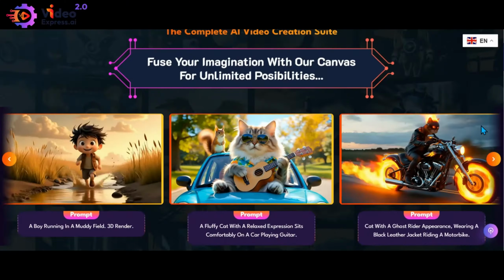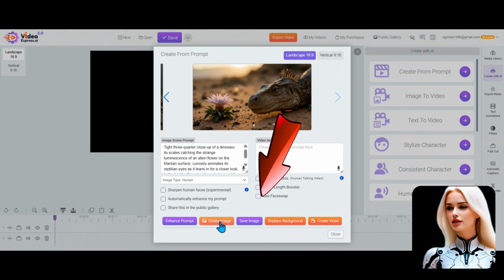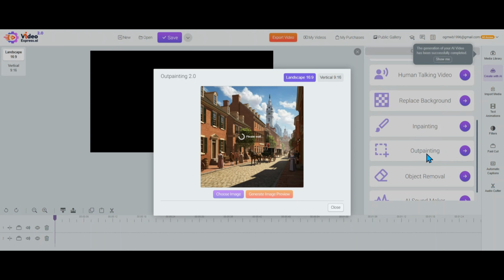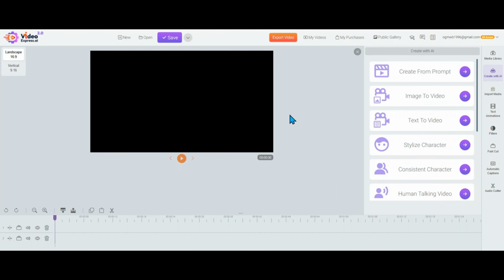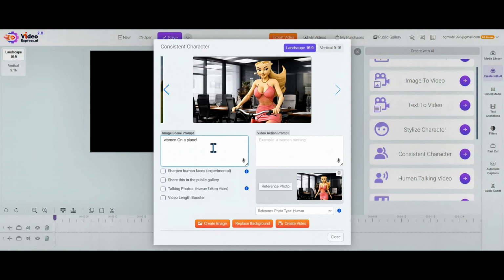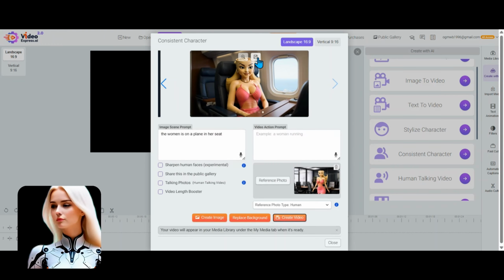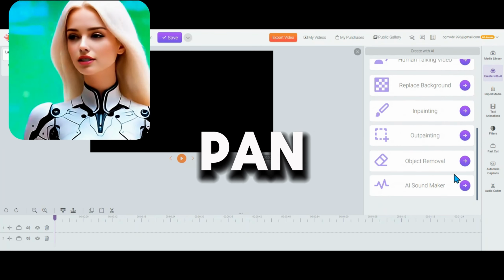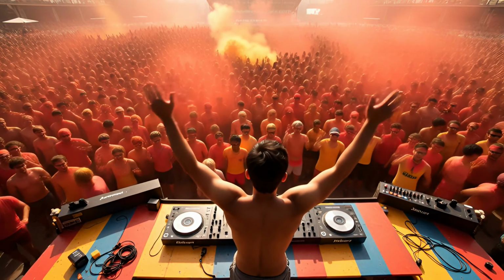VideoExpress AI 2.0 & Why I Bought it Twice?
I bought this software twice. Sharing my thoughts after the NEw updates to see it's it's still worth it in 2025 or if it's just some overpriced junk (so you don’t have to)

In this no-fluff review, I put their biggest promises to the test:
✔️ Text-to-video generation
✔️ AI image animation
✔️ Talking photos (lip sync test)
✔️ Object & background removal
✔️ Consistent character creation
✔️ Stylized transformations (3D, Pixar, anime)
✔️ Their built-in timeline editor

🔥 I break down exactly:
What features actually work
Which ones are still broken or weird

And whether that one-time price really saves money vs. tools like Runway ML, Kling AI, Google Veo3, or Pika Labs

🎯 Ready to skip the hype and see real results?

📌 Strategic Timestamps for YouTube Chapters
[00:00] – Is Video Express Worth Your Money?

[00:42] – Pricing Breakdown: Which Plan Is Actually Worth It?
$49 vs. $179 – one is nearly useless, the other unlocks it all.

[01:13] – First Test: Create from Prompt (Dino on Mars)
Can it deliver a cinematic image and video from a simple prompt?

[04:15] – Outpainting Magic: Turn Portraits into 16:9 Video
Watch how one image becomes a full landscape video in minutes.

[05:11] – Text to Video (No Image Needed!)
Just type a scene description and get Pixar-style animation.

[06:01] – Talking Photos Feature: What Went Wrong
Surprise upgrade prompts and weird results—worth the hassle?

[06:54] – Consistent Characters in Multiple Scenes
Upload one photo—see it ride bikes, planes, and horses across videos.

[11:01] – Stylized Character + Object Removal Tests
Pixar filters, tool failures, and what didn’t impress.

[12:48] – Talking Photos PRO: How to Unlock 5-Minute Videos
I explain why I re-purchased the tool just to get this bonus.

[13:36] – Final Verdict: Is Video Express 2.0 Worth It?
Only if you go all-access. Here’s why it’s still a great deal in 2025.